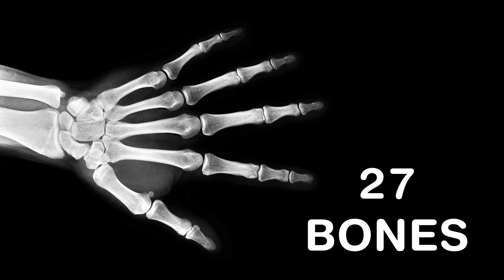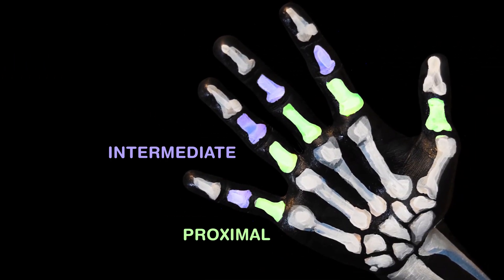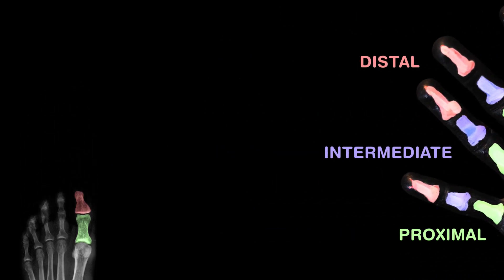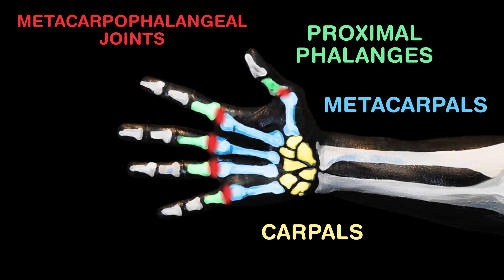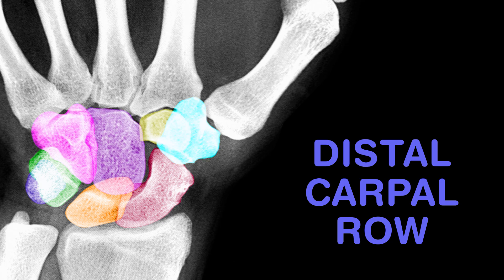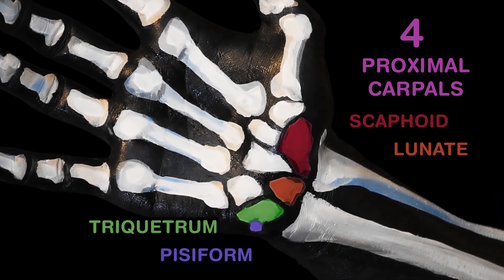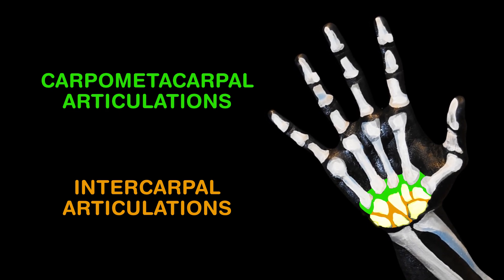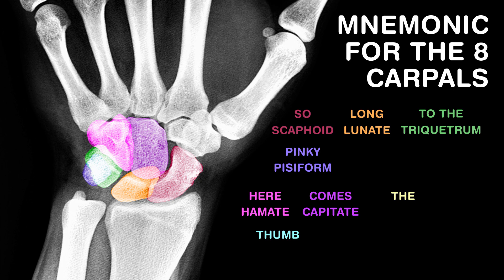HAND BONES SONG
The hand has 27 bones, but this count avoids,
Bones embedded in the tendons, called your sesamoids.
Into three main groups, these can be divided
Phalanges, metacarpals, carpals, with details now provided.
Phalanges are the finger bones and each hand has 14!
Proximal, intermediate, distal phalanges can be seen.
Those closest to the body, are called the proximal,
While the distal ones are at a distance maximal
There’s no intermediate phalanx, in your thumb though,
In this it mirrors the structure, of your big toe!
Articulation means joint, so you can remember with ease,
That interphalangeal articulations, are joints between phalanges.
Your carpals are your wrist bones, and if you will take note please,
Metacarpals run from carpals to proximal phalanges!
Between metacarpals and phalanges, that’s where you’ll find,
Metacarpophalangeal joints, or knuckles, for the unrefined.
And now for the 8 carpals, in two lines of four,
Again, the proximal are close, distal distant from the core.
First we will introduce the distal carpal row,
And there are four of these that you need to know.
Ordered hamate, capitate, trapezoid and then trapezium,
The trapezium is the bone nearest to the thumb!
The four proximal carpals, wrist movements help perform,
The scaphoid, lunate, triquetrum, as well as the pisiform!
The forearm has two bones, please don’t forget this!
These bones are the ulna, as well as the radius.
The intercarpal articulations, as a matter of fact,
Are the joints where your carpals, come into contact.
Carpometacarpal articulations, go all the way around.
Where carpals touch metacarpals, these joints can be found,
Now here’s a trick to remember - just use this rhyme,
We’re going in a circle, follow along in time!
So long to pinky, here comes the thumb
Scaphoid, lunate, triquetrum, pisiform, hamate, capitate, trapezoid, trapezium!